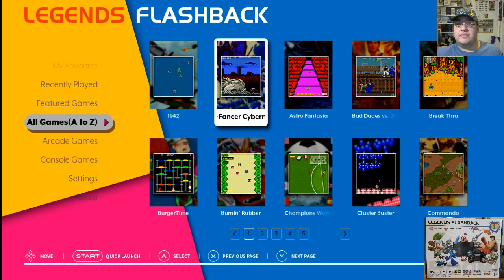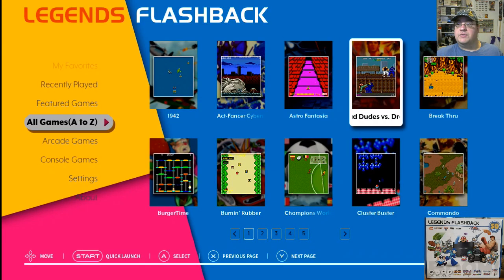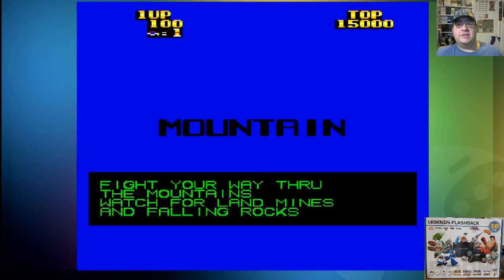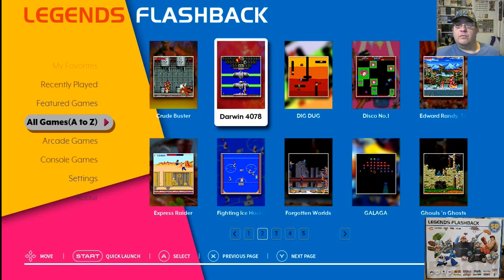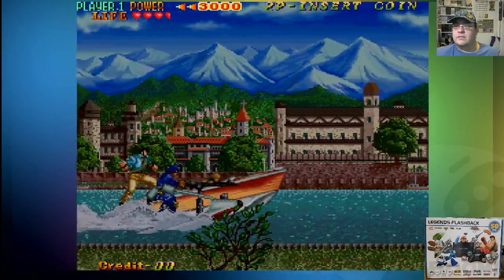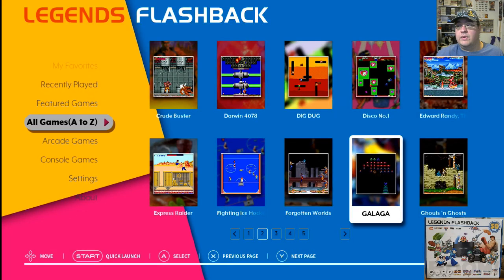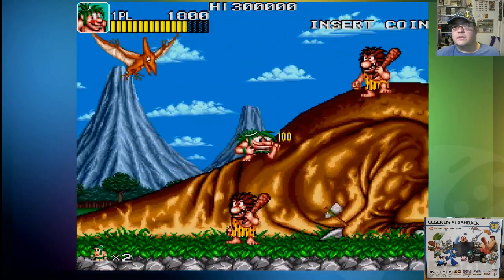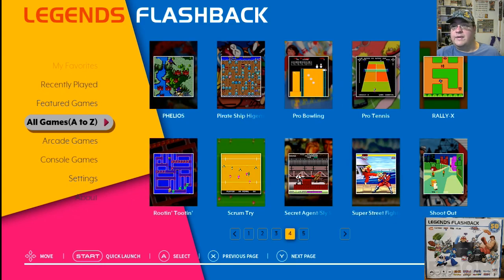ATGames Legends Flashback 50 Built-In games part 2 - game play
We take a look at another block of games on the ATGames Legends Flashback console!! Check out some obscure titles and see how well they hold up!!!